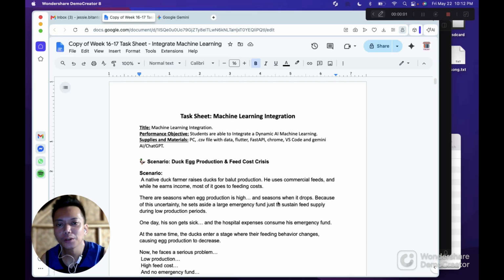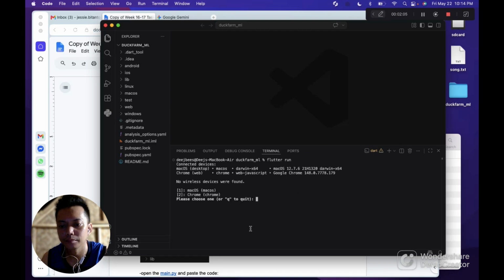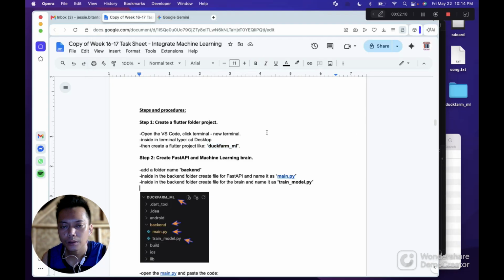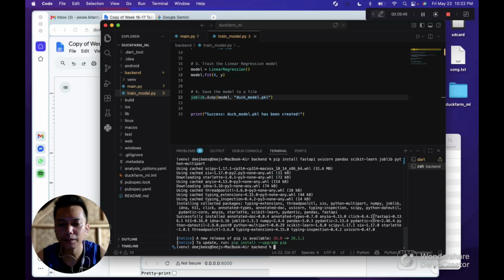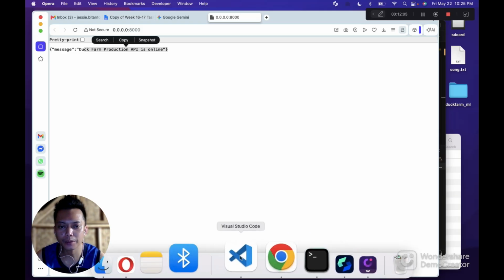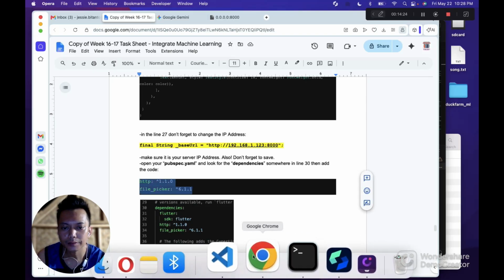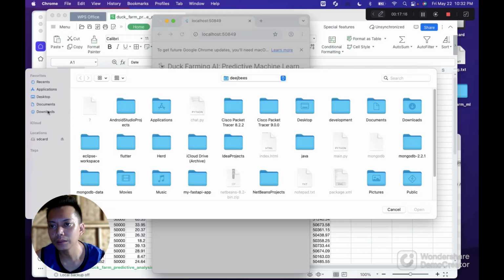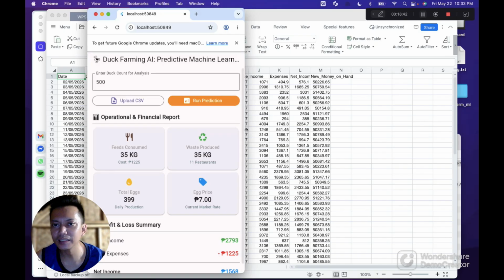Integrate Machine Learning AI - FastAPI - Flutter UI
🦆 Scenario: Duck Egg Production & Feed Cost Crisis

Scenario:
 A native duck farmer raises ducks for balut production. He uses commercial feeds, and while he earns income, most of it goes to feeding costs.
There are seasons when egg production is high… and seasons when it drops. Because of this uncertainty, he sets aside a large emergency fund just to sustain feed supply during low production periods.
One day, his son gets sick… and the hospital expenses consume his emergency fund.
At the same time, the ducks enter a stage where their feeding behavior changes, causing egg production to decrease.
Now, he faces a serious problem…
 Low production…
 High feed cost…
 And no emergency fund…
To survive, he borrows money from a lender.
 This allows him to continue feeding the ducks…
But when he computes his income…
 Most of it goes to feeds…
 The remaining goes to loan payments…
He realizes… he is no longer earning…
 He is only sustaining the feeds… and paying debt…
His business is no longer growing…
 It is slowly dying…
And he asks himself…
 “What if production drops again?”

💡 The Turning Point
One day, he notices a neighbor carrying containers of waste food for feeding native pigs.
He asks about it…
 and learns that pigs can survive without commercial feeds by using collected food waste.
As an entrepreneur… he gets an idea…
“What if I do the same… for my ducks?”

🔄 Experiment & Solution
He starts collecting food waste from local restaurants…
Commercial feeds in the morning…
Waste food in the afternoon…
It works… but there is a problem…
 Some waste food spoils quickly…
Then another idea comes…
“What if I convert waste food into dry pellet feeds?”
Using a pellet machine…
 He processes waste food into dried, storable feeds…

📈 Result
Commercial Feed cost reduced by 50%
Savings increased
Emergency fund starts to recover
His business stabilizes…

⚠️ New Challenge (Scaling Problem)
Now he wants to expand…
But new questions arise:
How many restaurants are needed to sustain feed supply?
How much waste food is enough per day?
Can his pellet machine handle larger production?
How many ducks can he support?
How much profit will he generate?
He realizes…
 Guessing again could bring him back to failure…

🎓 IT Student Requirement (Your Role)
As an IT student with a Machine Learning project…
 you are tasked to find a real-world client for your system…
This situation aligns perfectly…
The native duck farmer becomes your client…
 He provides the necessary data such as:
Daily egg production
Feed consumption
Waste food collected
Number of ducks
Expenses and income

🤖 The Machine Learning Solution
Using this data… you will develop a Machine Learning system that can:
Predict egg production
Estimate feed requirements
Forecast income and expenses
Help the farmer decide how to scale the business efficiently

🔚 Conclusion
From survival…
 to innovation…
 to data-driven decisions…
This scenario transforms a struggling farmer’s problem into an IT-based solution…
A system not only for recovery…
…but for sustainable growth. 🦆